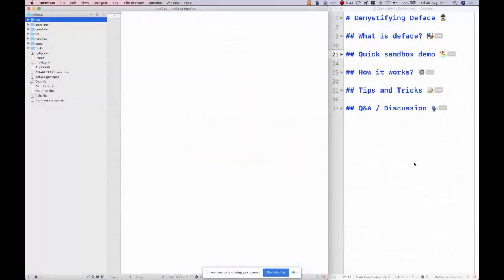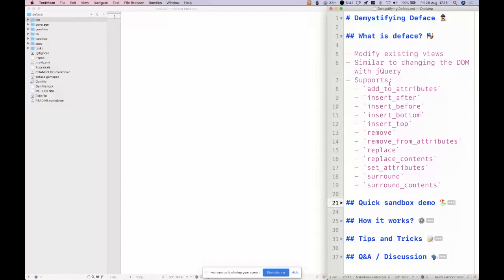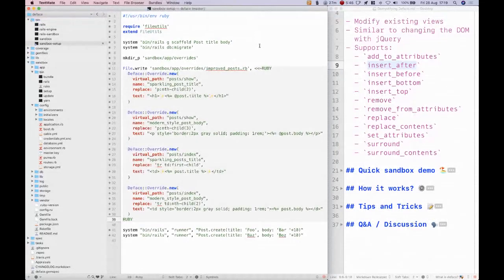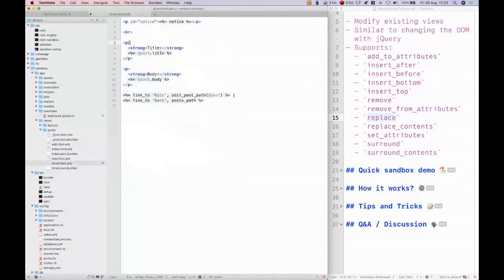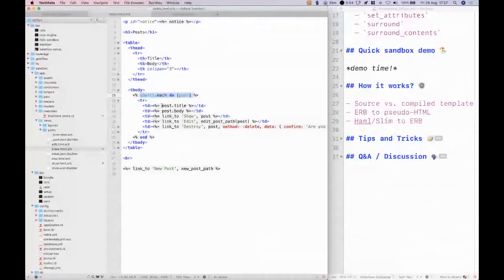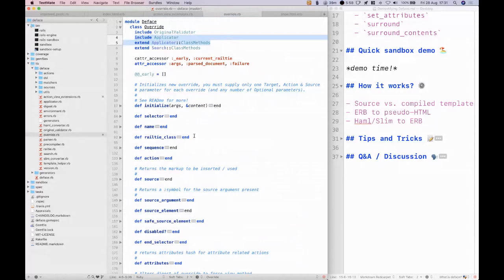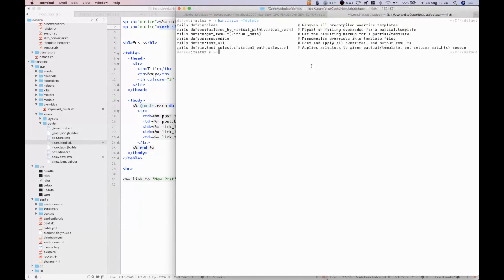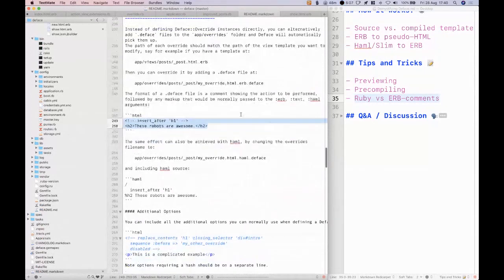Elia Schito - Demystifying Deface | Solidus Meetup (August 2020)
Elia Schito is a Nebulab developer and core maintainer of Opal.

The good, the bad, and the evil - Elia will take us through the secrets behind deface magic in a nutshell.